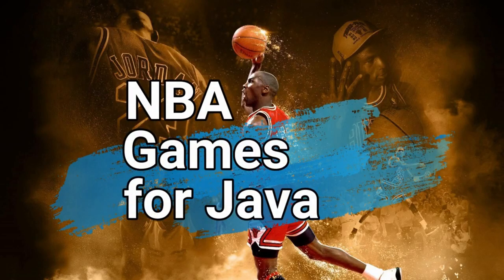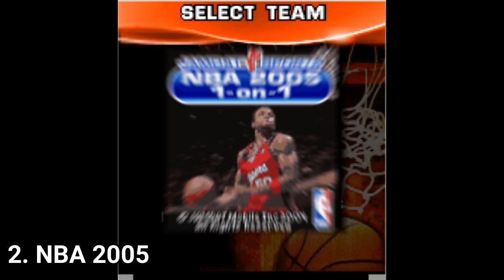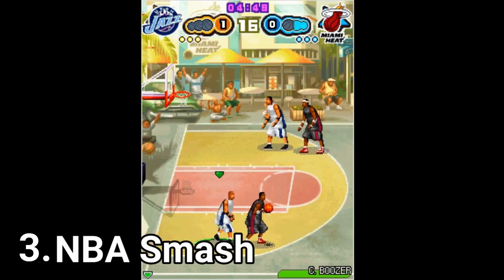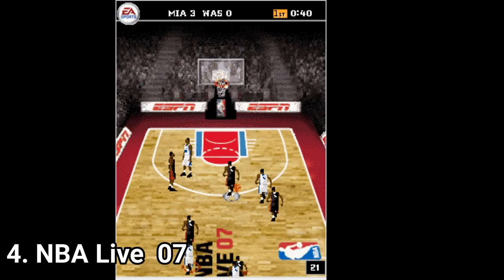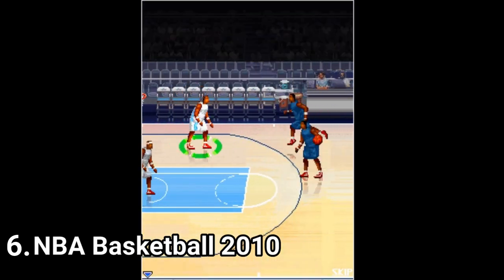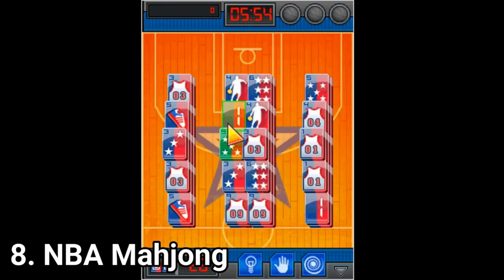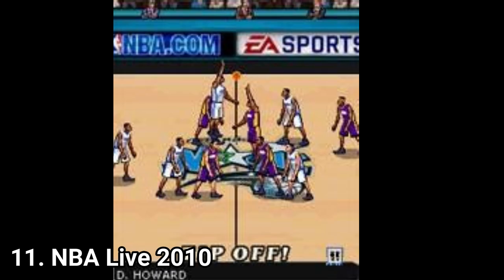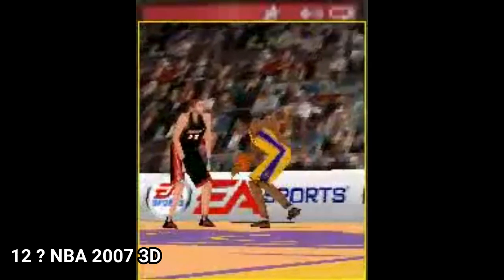NBA Games for Java review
Here is a list of all NBA Games I could find for Java:
1.  NBA Live 2008
2. NBA 2005
3. NBA Smash
4. NBA Live 2007
5. NBA Pro Basketball 2009
6. NBA Pro Basketball  2010
7. NBA Pinball
8. NBA Mahjong
9. NBA Block Breaker (Blocks)
10. NBA  Street
11. NBA Live 2010
12 ? NBA Live 2007 3D